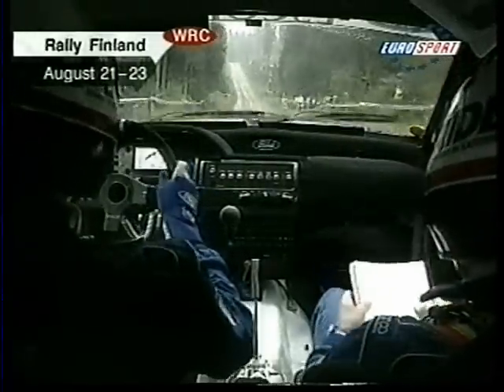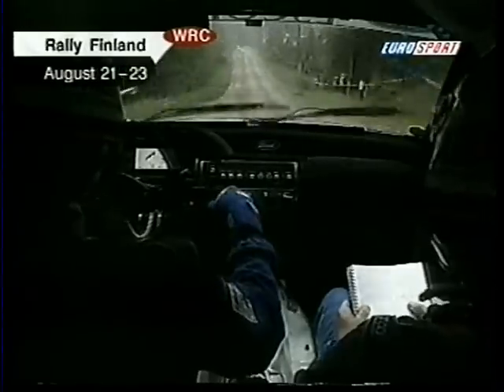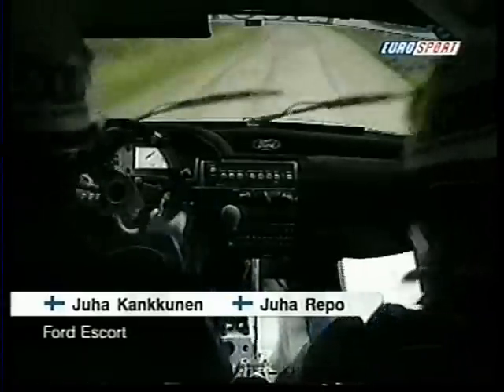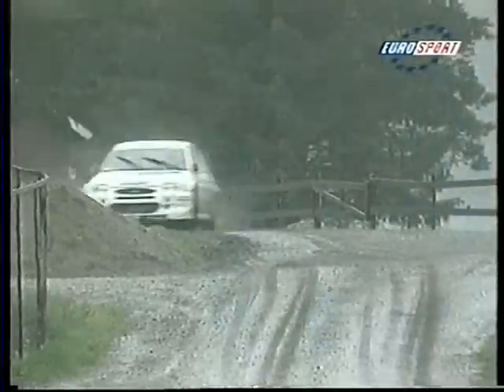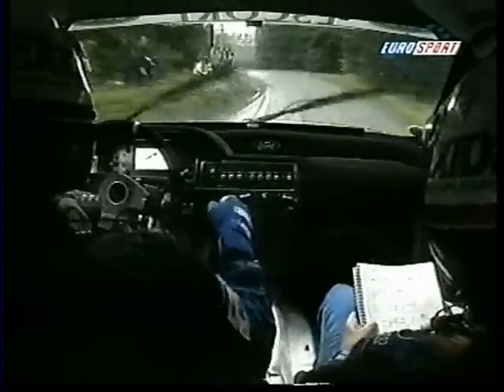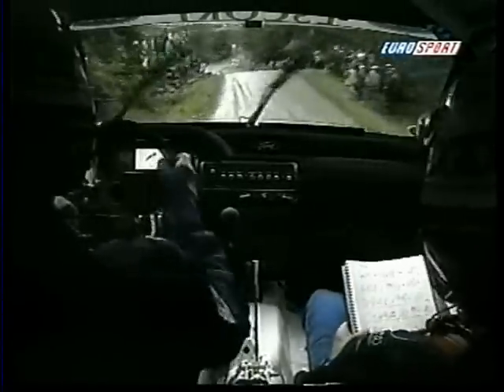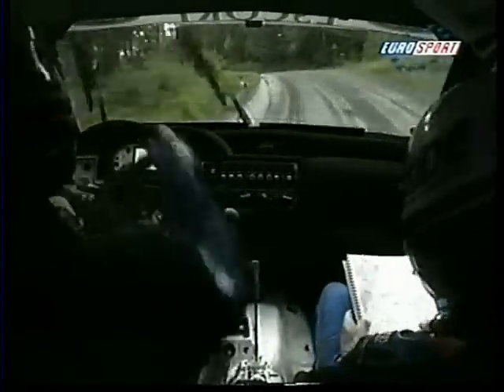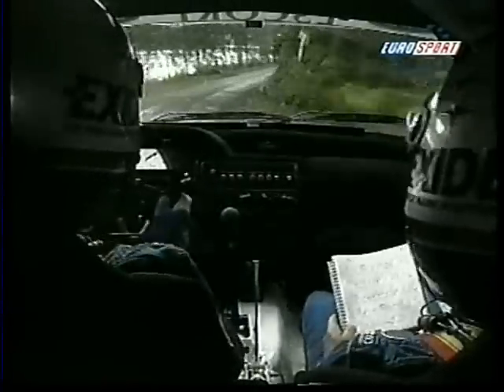Juha Kankkunen | 1998 Finland | Ford Escort WRC